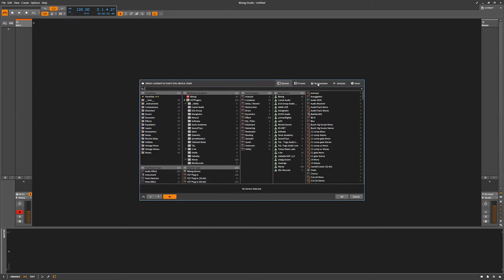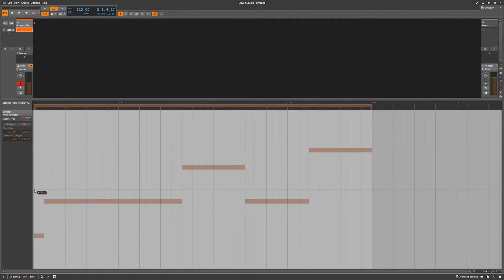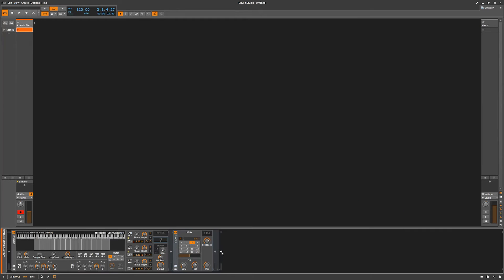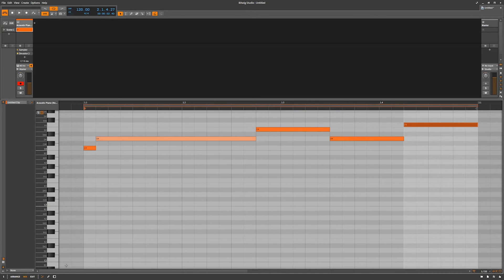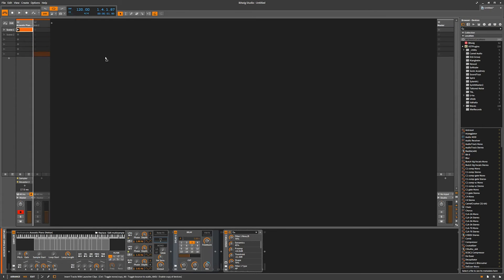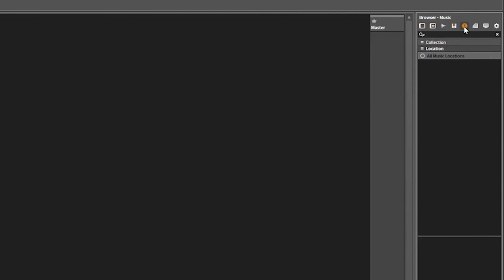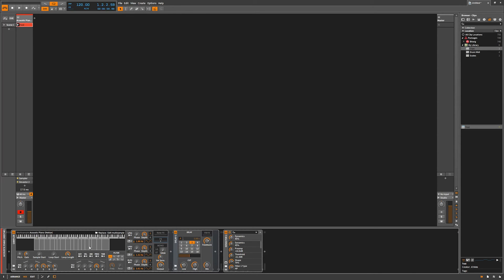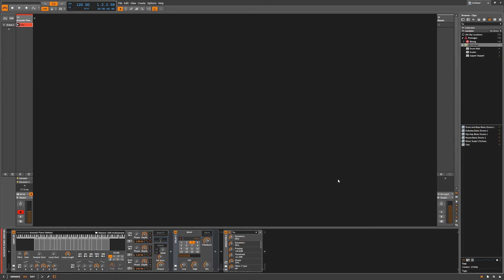Bitwig Quick Tips: Saving Mix Channels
You can save your mix channels by saving the clips within them. More than just MIDI files these files also contain your instruments, affect chains, notes velocity, automation, modulation including third-party VST’s. We also go over how to customize these files by organizing them in your finder.